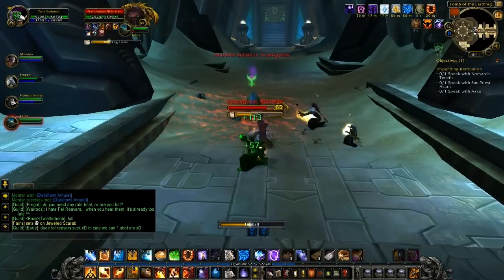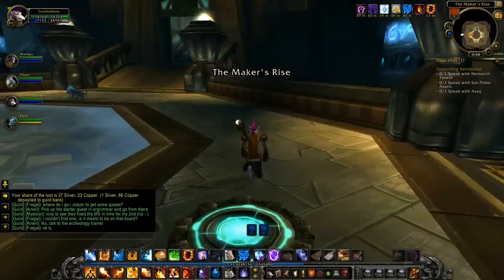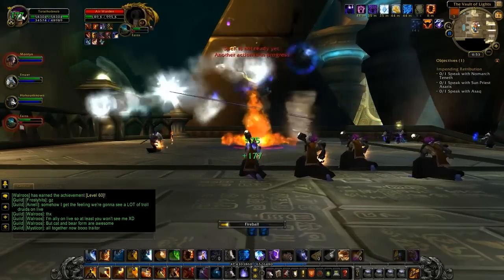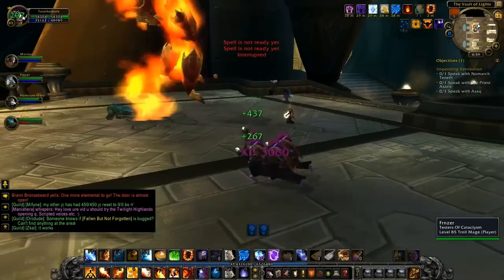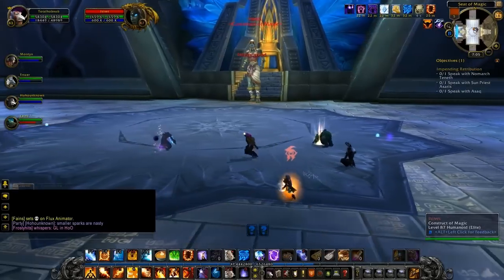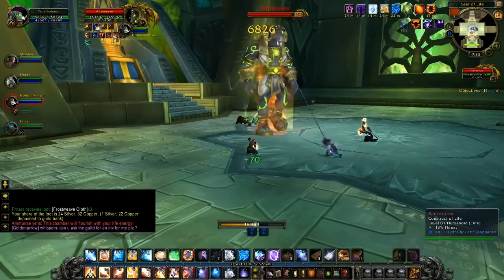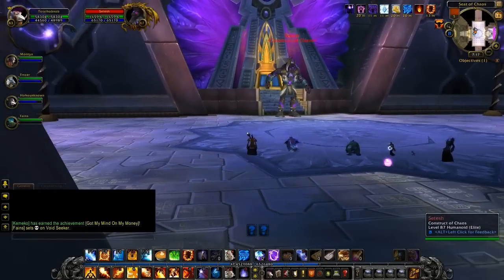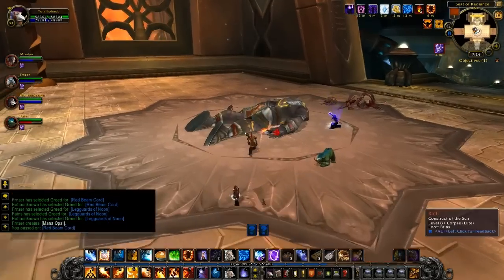WoW Cataclysm Guide - Halls of Origination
- Blue Plz! The longest running and rantiest WoW podcast around.

The Halls of Origination is the 5-man with the most bosses in Cataclysm at the moment, totalling 7. It is designed for Level 85s, here is a full, comprehensive look at what to expect.